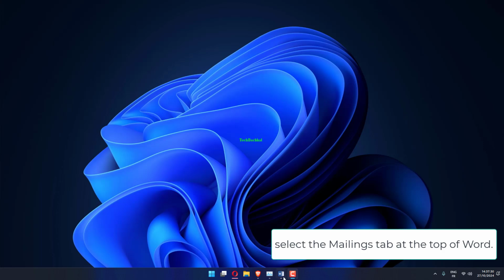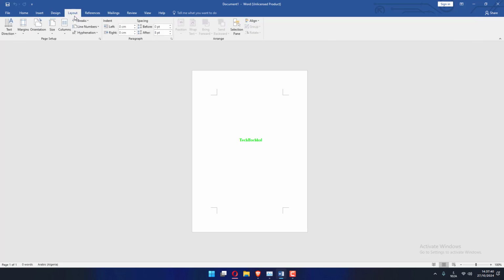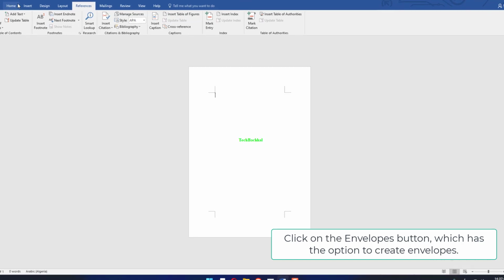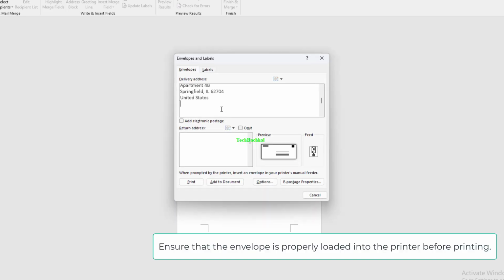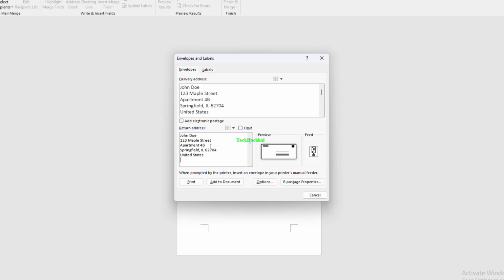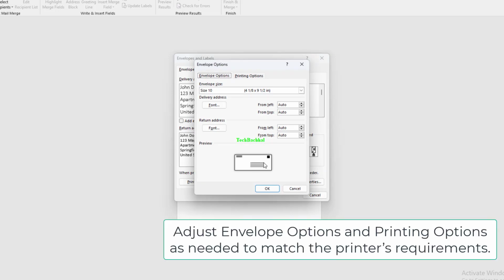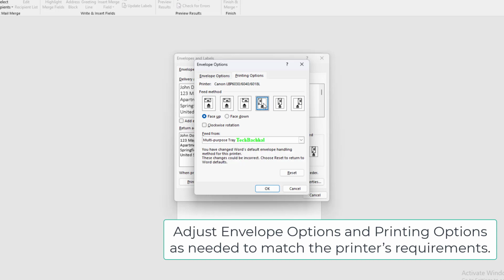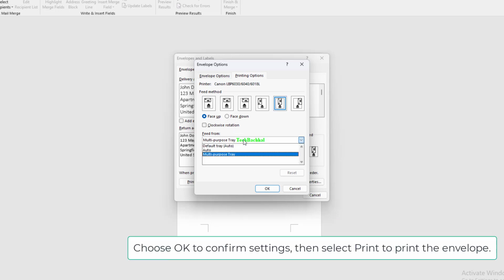How To Create an Envelope in Microsoft Word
Creating the perfect envelope in Microsoft Word can be tricky if you're facing issues with size, layout, or alignment. Learn why these problems occur and how to fix them in our video. Avoid printing errors and ensure your envelopes fit perfectly every time!

00:00 Intro
00:10 Tutorial
01:16 Outro